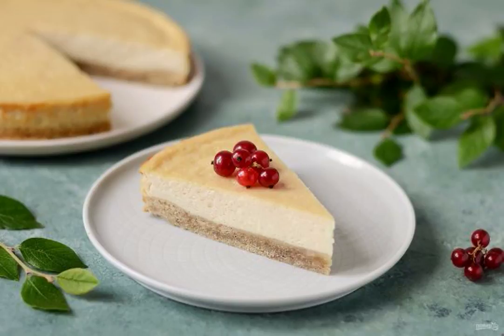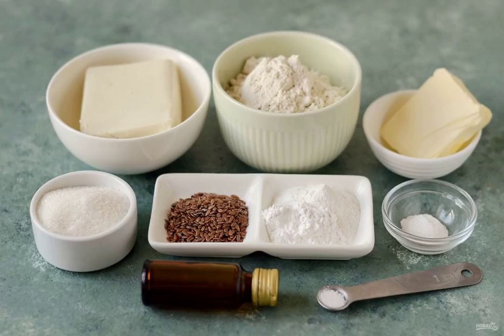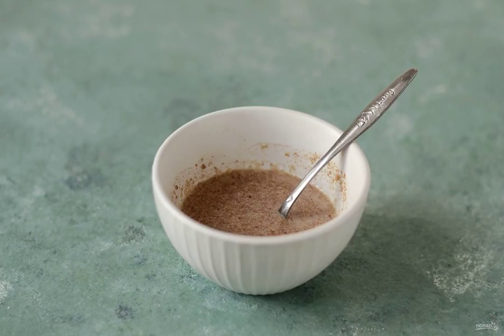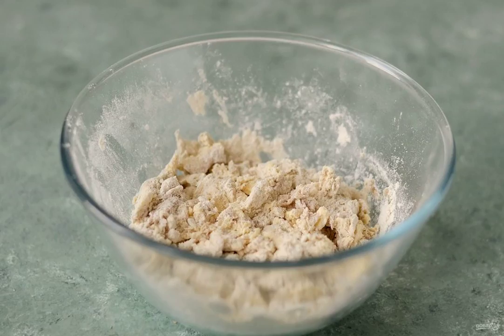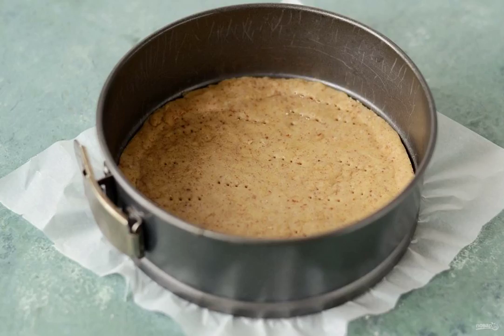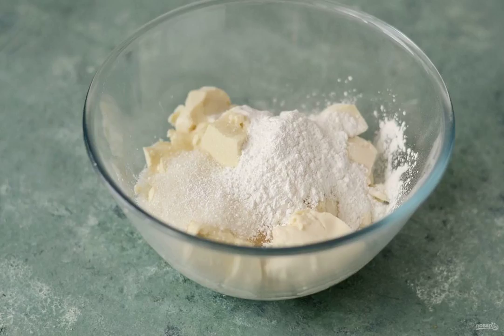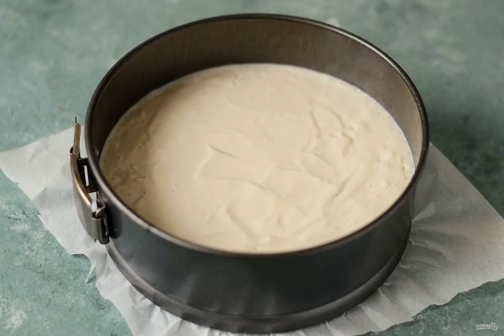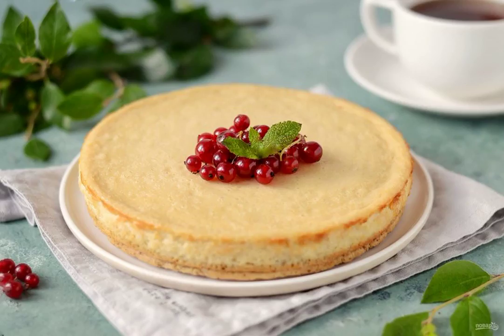Lean cheesecake. Recipe conditions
I suggest you try a lean cheesecake. It is prepared without dairy products and eggs, but the taste is close to the original. This is a classic, tender, moderately sweet pie on shortbread dough.

Ingredients:
Flour-130 Gram, Flaxseeds-1 tablespoon, Water-3 tablespoons (warm), Baking powder-1/2 teaspoon, Tofu-350-400 Gram (silk), Starch-1/2 tablespoon, Rice flour-1/2 tablespoon, Lactic acid-1/2 teaspoon, Sugar — To taste, Vanilla extract-1/2 teaspoon,

Fast delicious, Dinner recipes, Recipe at home step-by-step recipe, The most delicious recipes with photos, How to prepare a recipe with a photo step by step, Festive table, Video recipes, Recipes of dishes with photos, Simple classic recipes,